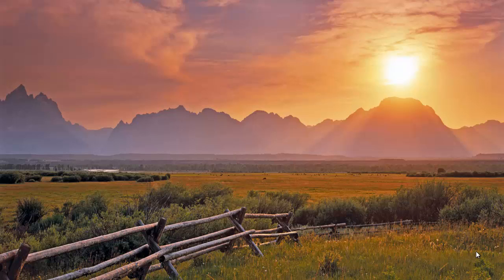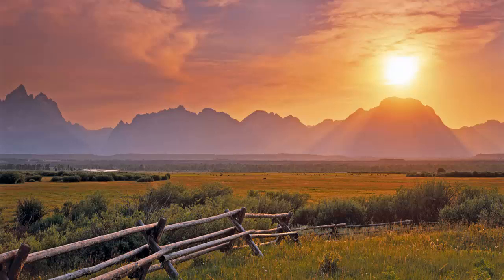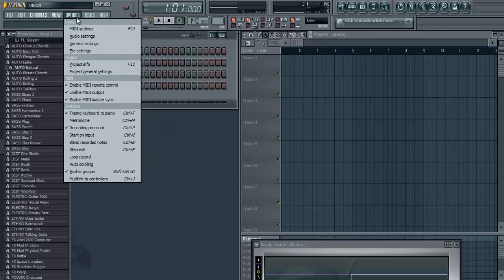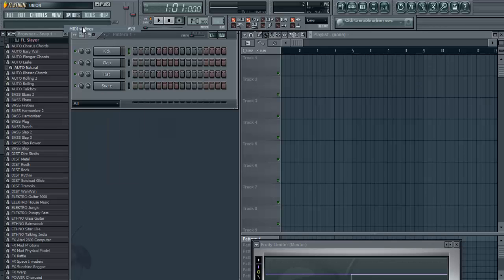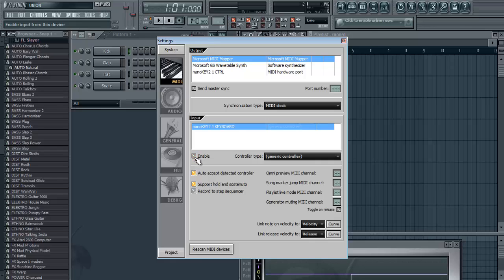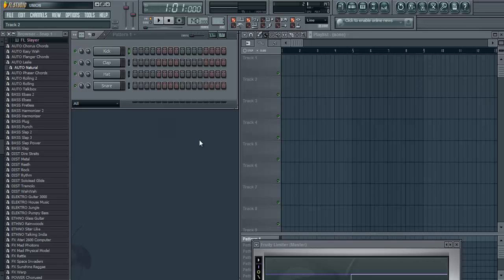Connect Korg NanoKEY2 to FL Studio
This video shows how you can use Korg NanoKEY2 mini keyboard in FL Studio.